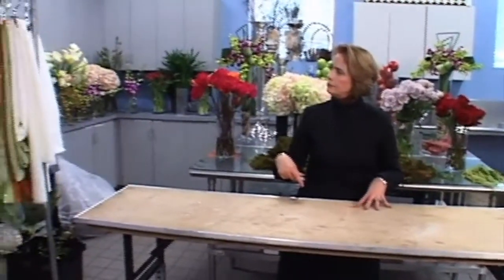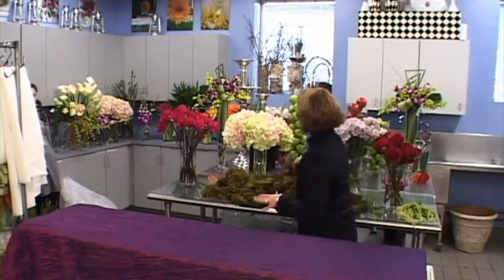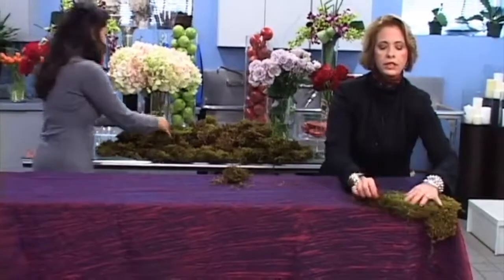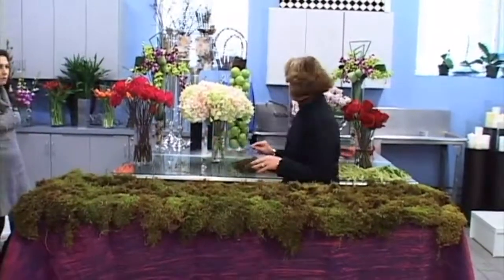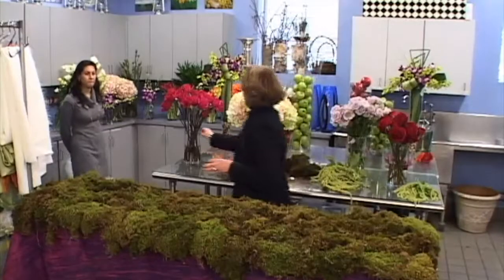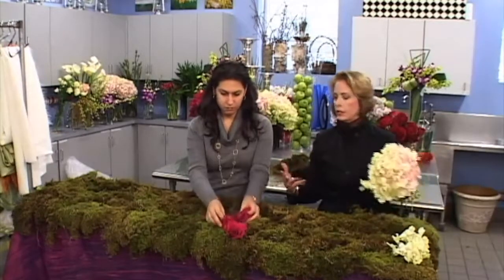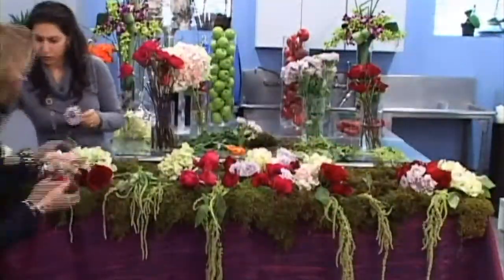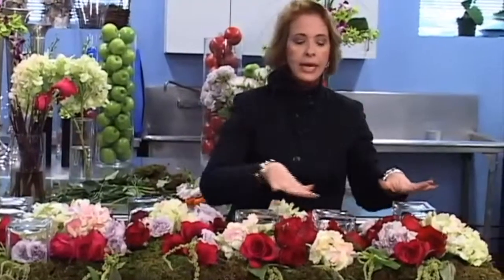Enchanted Garden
A How To Design- Enchanted Garden Display